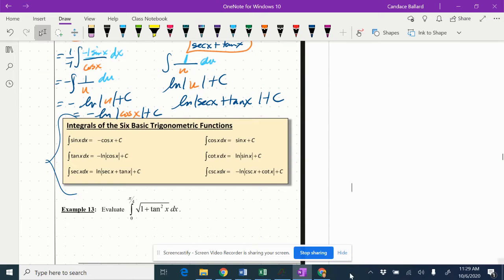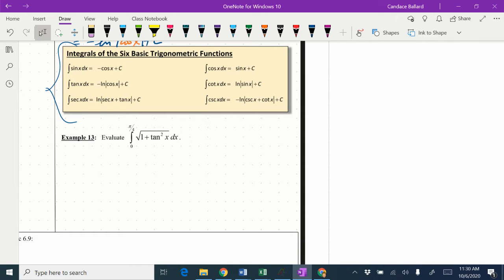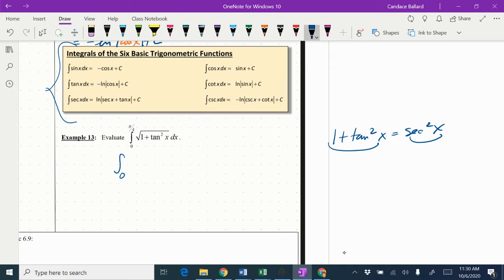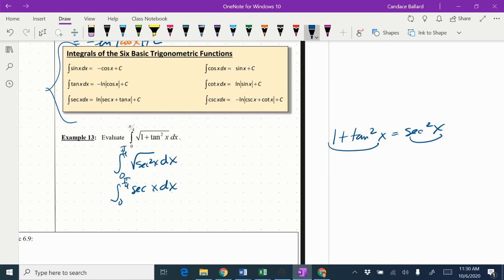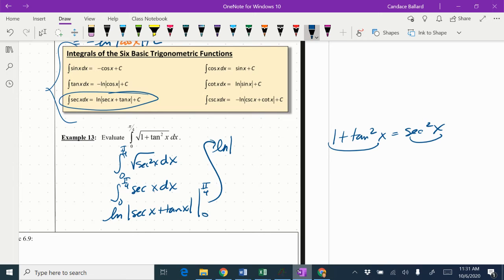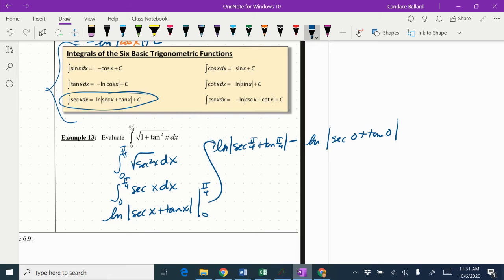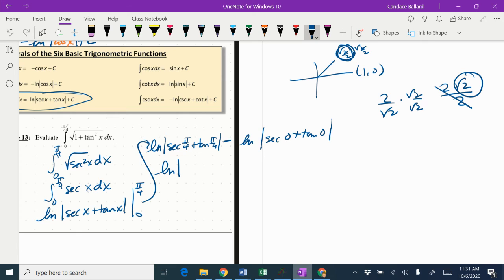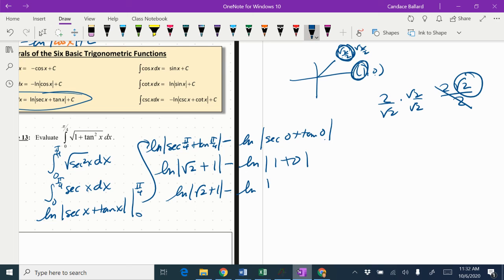BC Calculus 6.9 Example 13